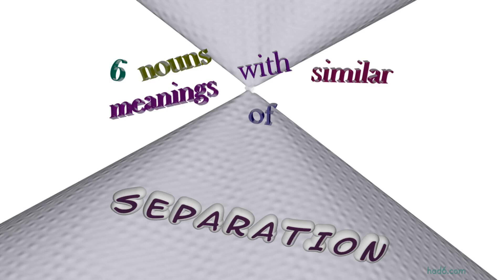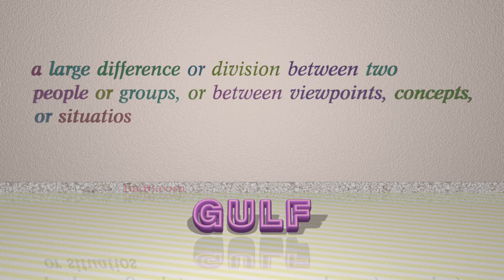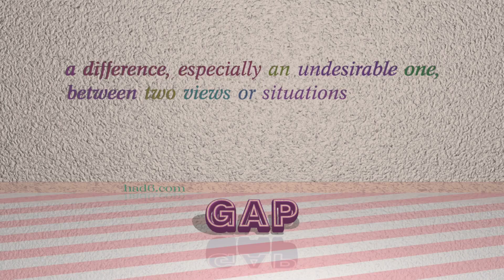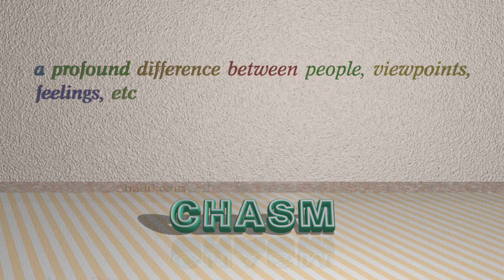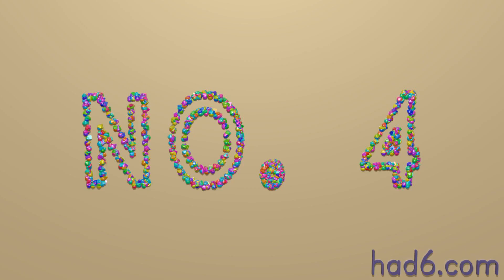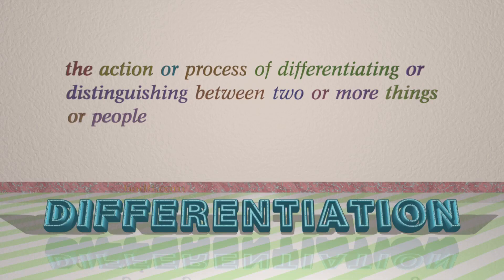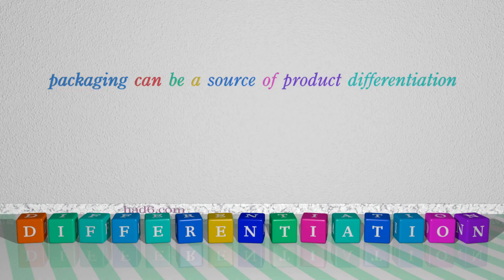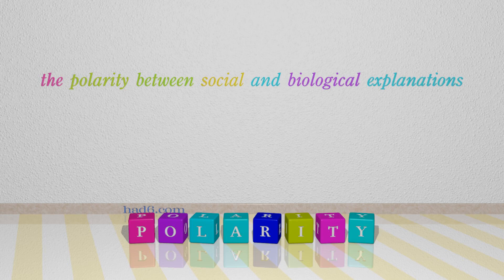separation - 7 nouns which are synonyms to separation (sentence examples)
This video examines separation as a noun with the meaning of "the process of distinguishing between two or more things." 7 nouns, which have meanings similar to that of separation in standard English are introduced through sentence examples. These synonyms help you to remember the meanings of this group of words for improving your vocabulary.